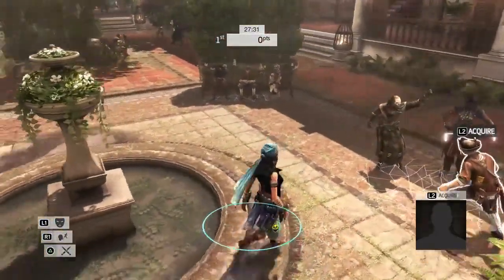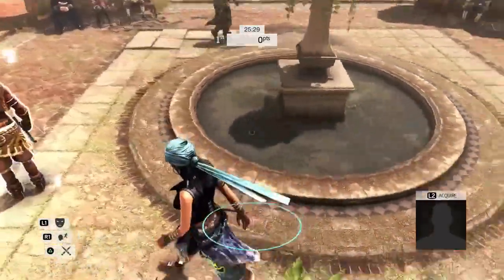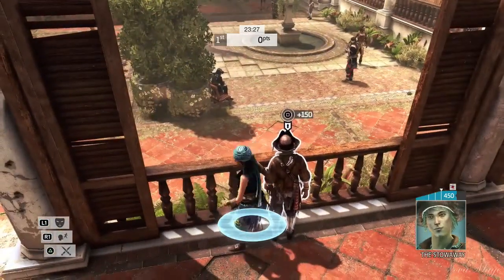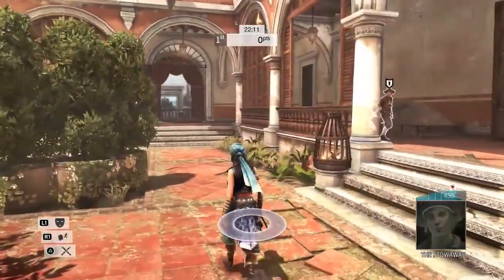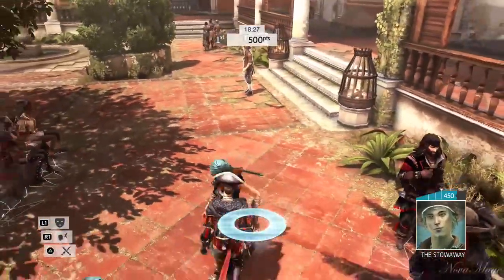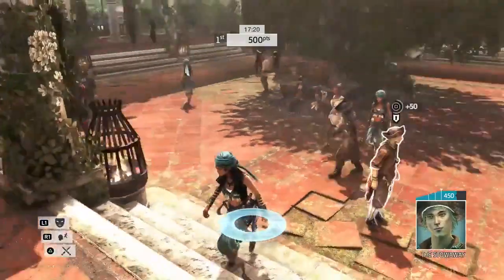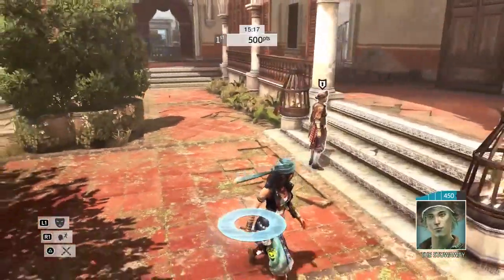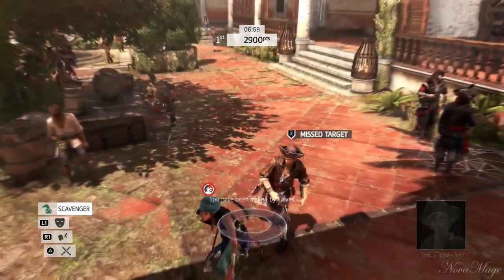How to perform Knife stun and How to avoid Knife Stun. AC4 Multiplayer Tutorial by NovaMage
"Knife stuns do not exist" said the AC4 Multiplayer game developers. "Yes, they do not exist" confirms Guest Host - NovaMage, "but they are possible at certain conditions and there is a reliable way to avoid knife stun".

Key points:
1. Interaction between players are based on the position of their head (center of the head).
2. When injured with knife, player bends a little bit to the right - so you should approach from that direction.
3. To avoid knife stun you should tilt left joystick on your controller the away from the player who knifed you. Even there is no actual movement, game will miscalculate your position to be more far than actual, so the stun prompt will not come out on screen of another player, so he will approach into your kill range.

Assassin's Creed 4 Black Flag Multiplayer Tutorials, tips and tricks.

Assassin's Creed 4 Black Flag. Assassin's Creed 4 Multiplayer tutorial and how to. AC4 multiplayer shopping guide. ACBF.
Кредо Убийцы 4 черный флаг. Кредо Убийцы 4 Мультиплеер.
アサシン クリード4　ブラック フラッグ マルチプレイ
アサシン クリード4　マルチプレイ
刺客教條4 黑旗  多人模式